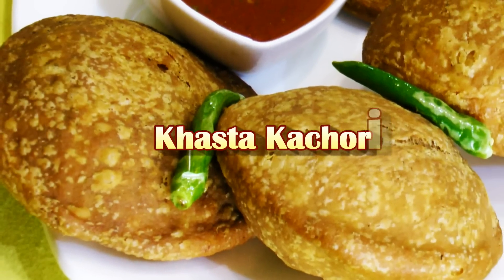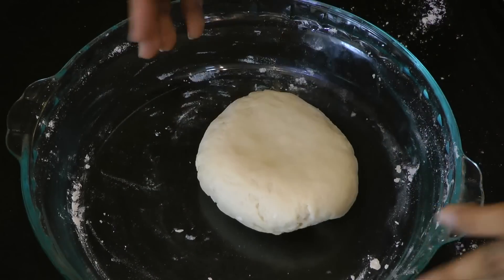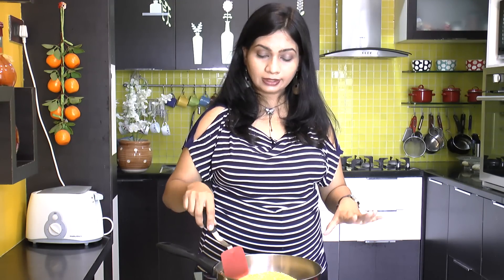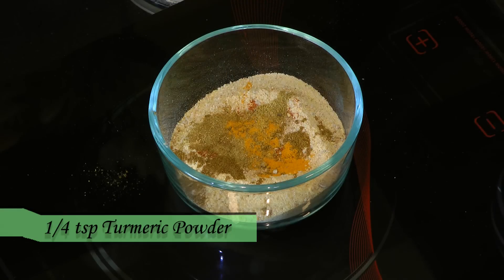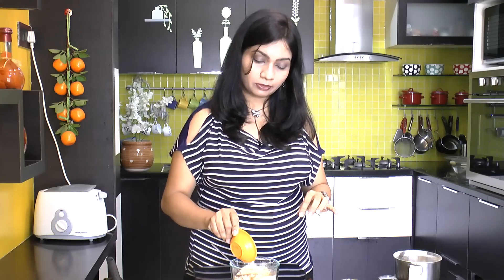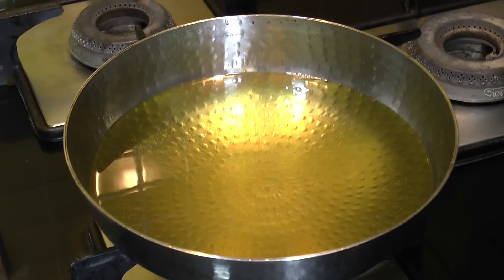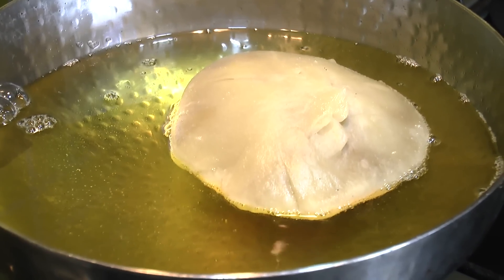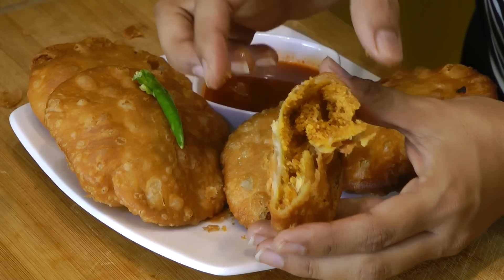Khasta Kachori Recipe | Instant Crispy Moong Dal Kachori | Madhura's Recipe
Check my latest recipe on Khasta Recipe. It's an easy recipe which can be made at home.

Ingredient list

For Dough:
• 1 cup Maida / All purpose flour
• 1/2 tsp Salt
• 2 tbsp Ghee
• Water

For Stuffing:
• 1/2 cup Moong dal
• 1 tsp Fennel seeds
• 1/2 tsp Red chili powder
• 1/4 tsp Amchur powder
• 1/4 tsp Roasted Cumin powder
• 1/4 tsp Coriander powder
• 1/4 tsp Turmeric powder
• 1/2 tsp Salt
• 1 tbsp Oil

How to make French Fries at home | Secret Tip to keep fries Crisp | Homemade Crispy French Fries